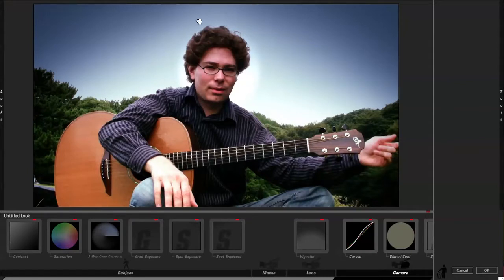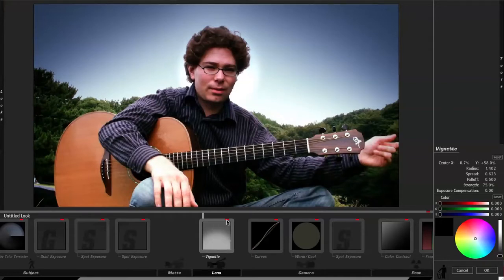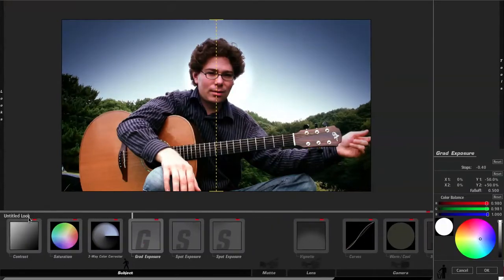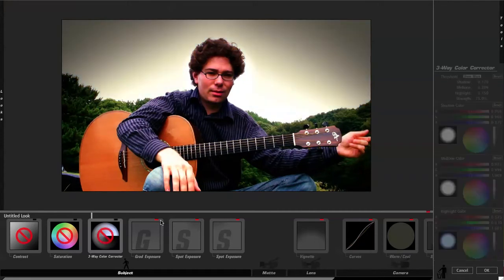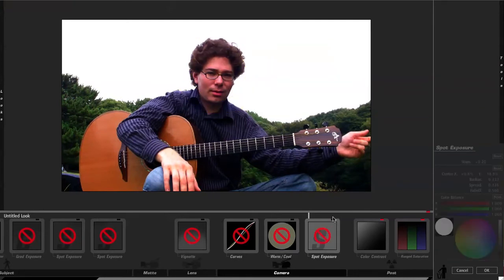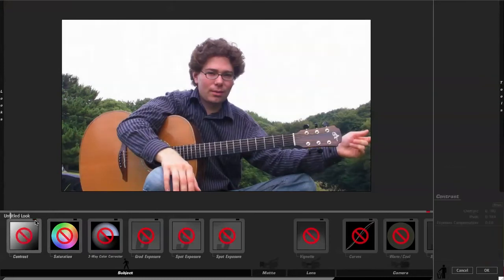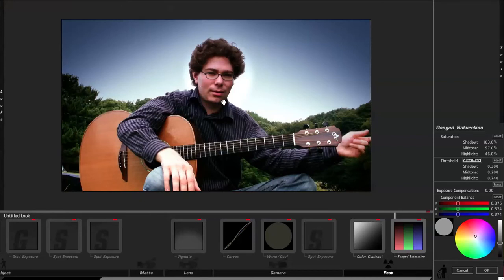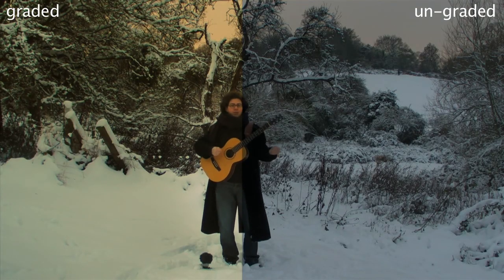FAQ NO. 6 - Colour Correction / Grading in my videos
FAQ No. 6 covering how I edit the colour (thats color to you Americans) in my videos.
But as this has been a direct question several times it seemed here was the right place for it.

And this is what made me buy Magic Bullet Looks